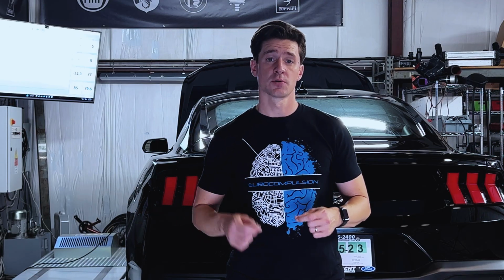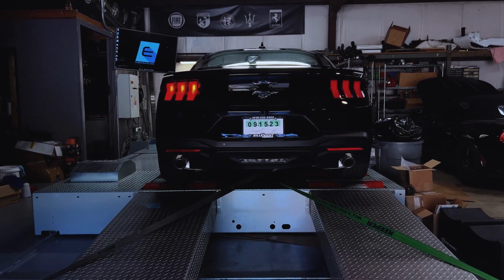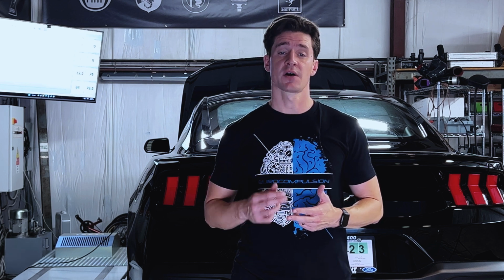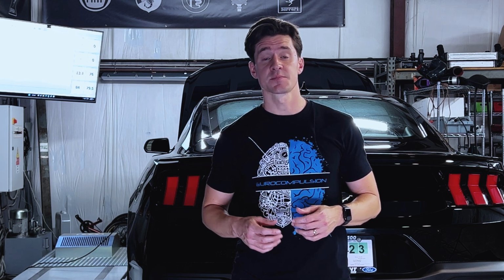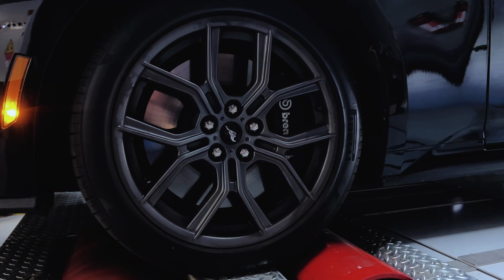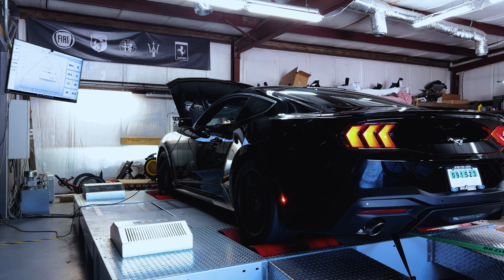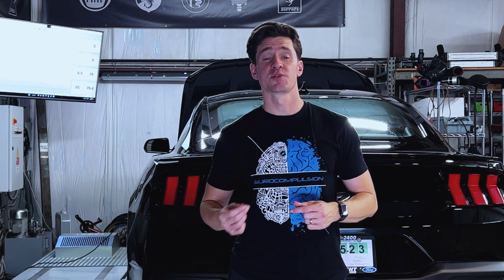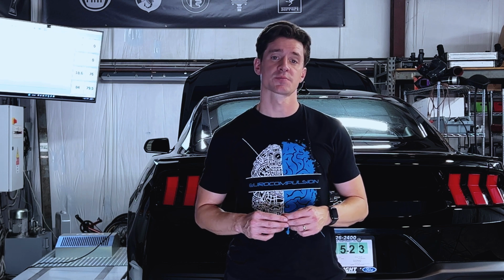2024 (S650) FORD MUSTANG ECOBOOST 2.3L // FIRST STOCK DYNO // PERFORMANCE PACK // EUROCOMPULSION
Eurocompulsion hits the dyno and gets the first stock dyno results on our 2024 (S650) Ford Mustang Ecoboost 2.3L, black with the performance package. We run the car in Normal, Sport, and Track to get the factory wheel horsepower and engine horsepower output to see what this new generation 2024 Mustang Ecoboost is putting out. We also compare these results to our previous generation (2018) Mustang Ecoboost.

The 2024 Mustang Ecoboost is currently in development, with performance parts and various tuning options on the way. Keep an eye out for our performance line and ECU tune about to release for the previous generation (S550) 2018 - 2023 Ford Mustang Ecoboost.

EUROCOMPULSION DYNO DATABASE BLOG:
- 2024 MUSTANG ECOBOOST DYNO CHARTS

-2018 MUSTANG ECOBOOST DYNO & DRAGY CHARTS (TUNED VS STOCK)

- TUNERLINK ECU TUNING SYSTEM (FORD MUSTANG ECOBOOST 18-23) (S550)